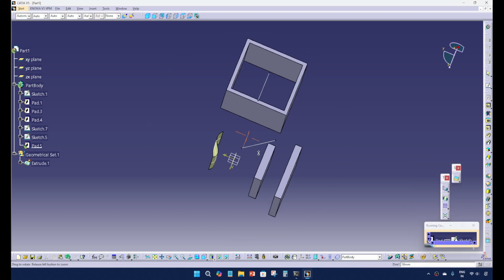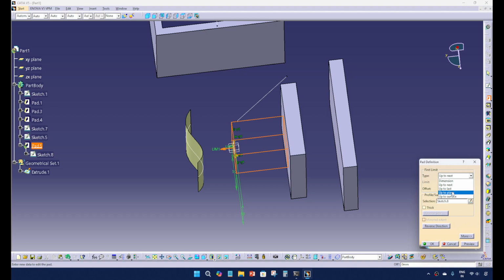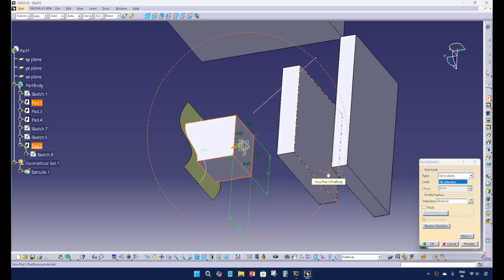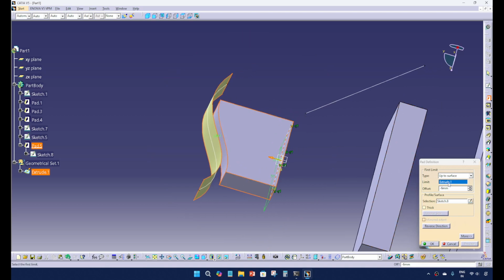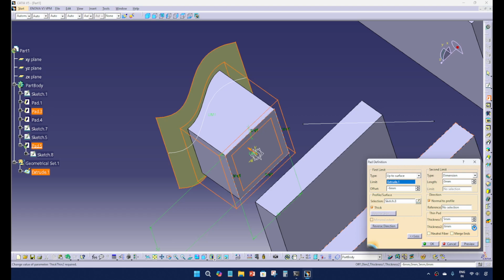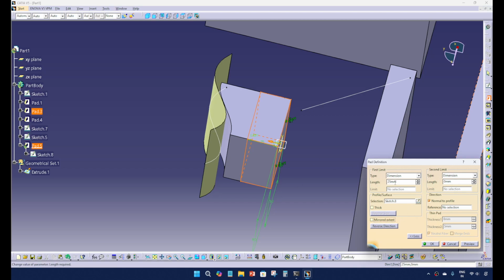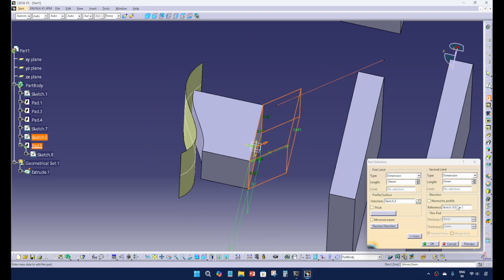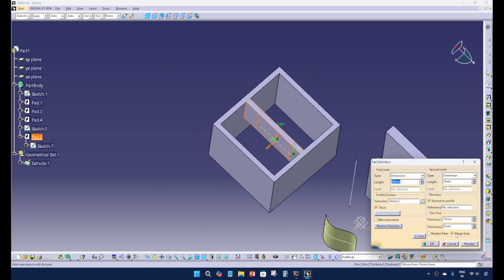PAD | CATIA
"Unlock the power of 3D design in CATIA V5 with this comprehensive tutorial on the 'Pad' option! Whether you're a complete beginner or looking to refresh your skills, this video will guide you step-by-step through creating extruded features, understanding different limit types (dimension, up to next, up to last, up to plane, offset from surface), and applying various pad functionalities. Master this essential tool for solid modeling and elevate your CATIA designs!